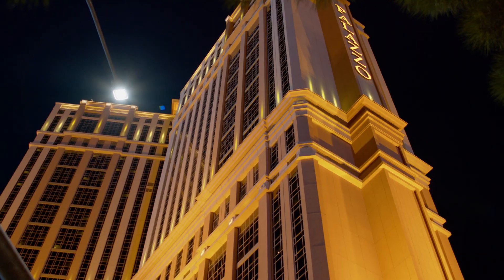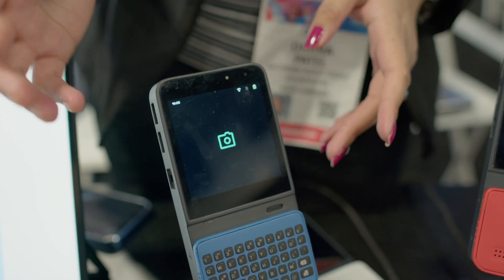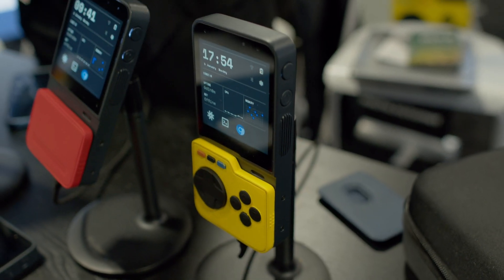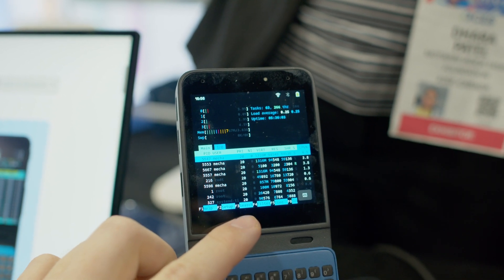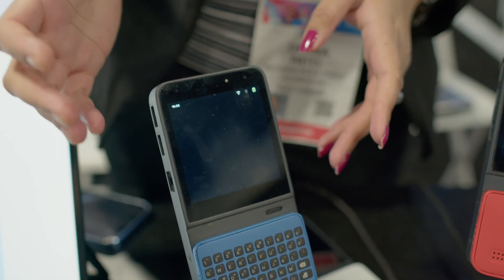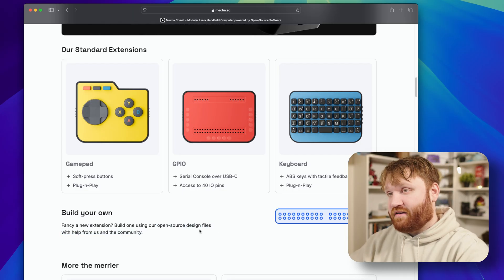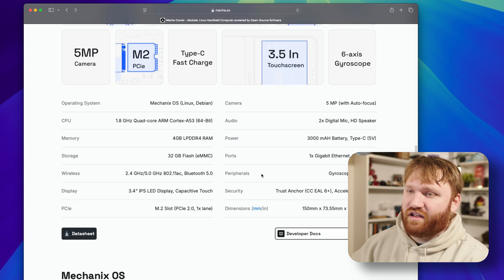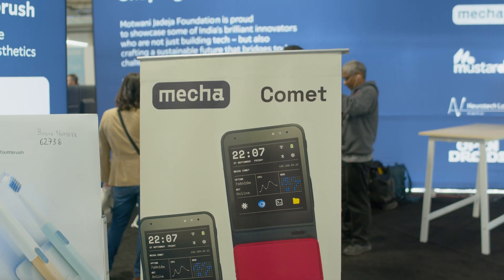MODULAR Linux Handheld running Debian - mecha Comet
Found this cool little device at CES. Open source handheld with various IO attachments, running Linux with Wayland. Just all around cool stuff and I hope it comes to market.